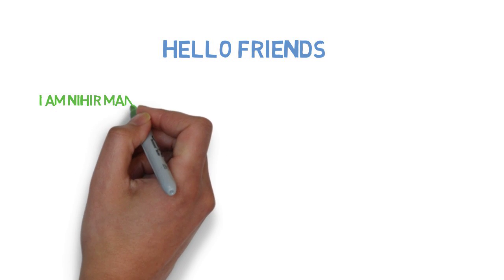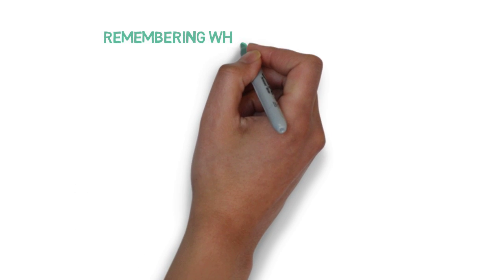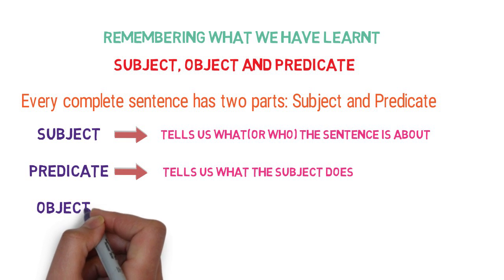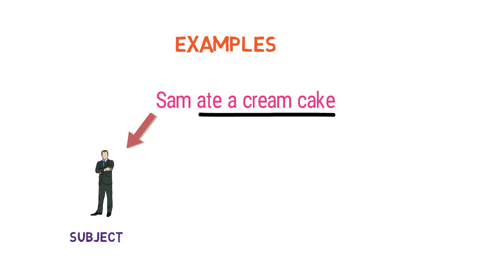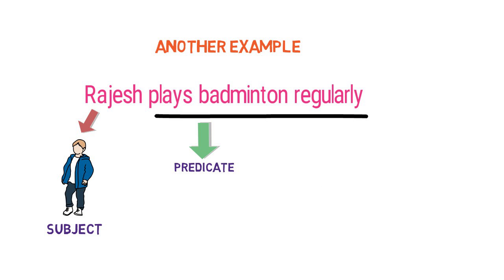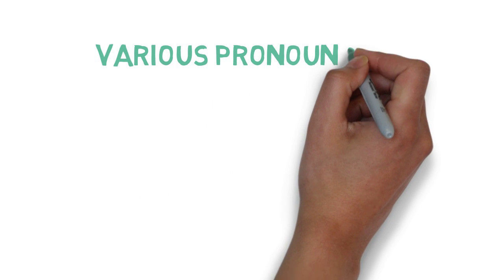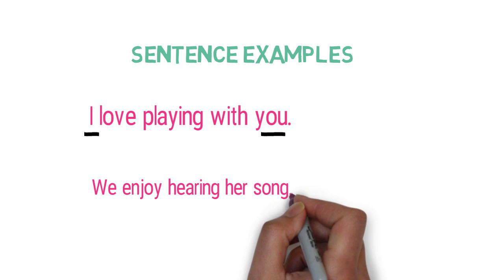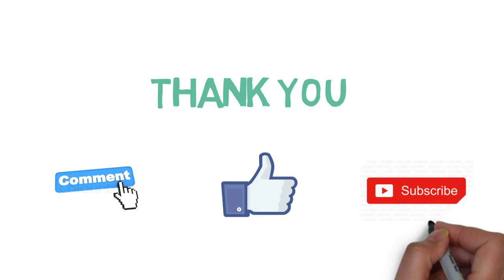Subject vs Object vs Predicate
This video describes the below things :
Whats the difference between Subject, Object and Predicate.

And give you a starting point to understand pronouns

Subject vs Predicate vs Object
Every complete sentence has two parts : Subject and Predicate.
Subject tells us what(or who) the sentence is about,
Predicate tells us what the subject does and
What is an Object then,
Instead of performing any action, they receive the action.They are Followed by Verb.

What is a Pronoun ?
Pronoun is a word that : replaces a noun in the sentence and are used to avoid repeating nouns again and again.

Pronouns can do everything that nouns can do

They can be subject or object.